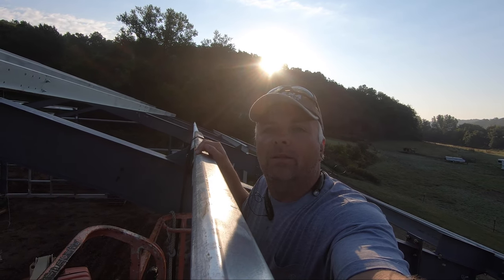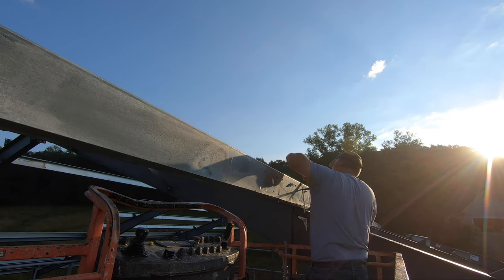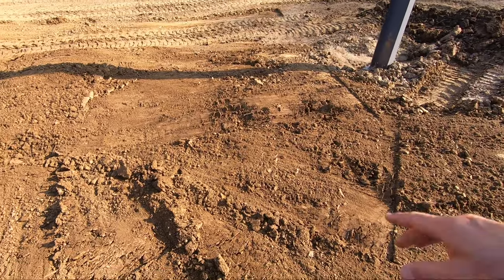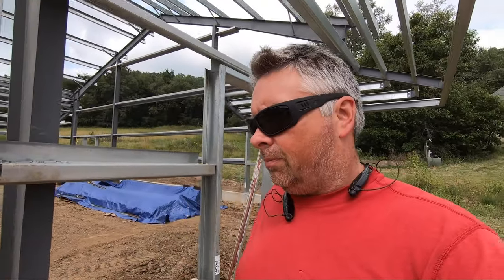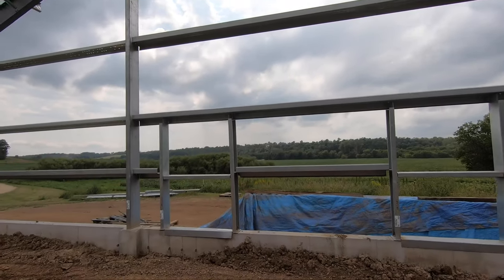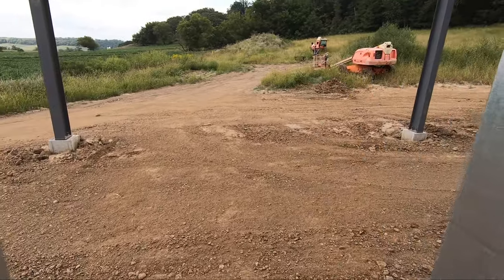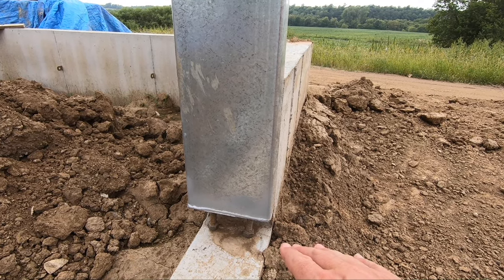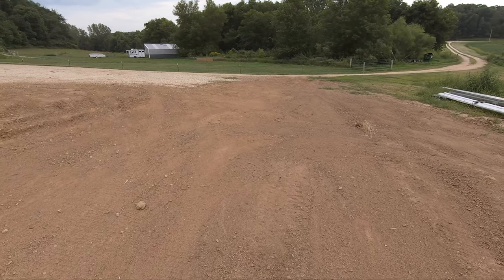Steel Building Erection: Secondary Framing Part 2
In this video, we're working on the secondary framing on our 50x80 shop.  We wrap up the purlin and flange bracing bits and get sorted for the next big project, SIDING.